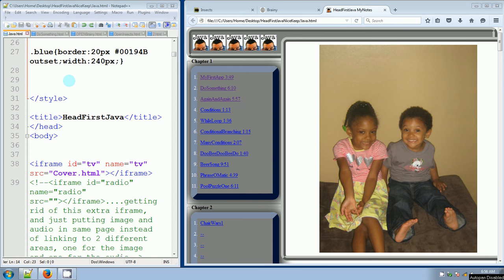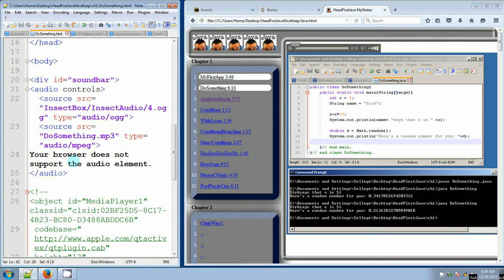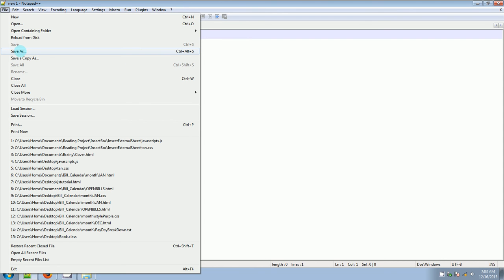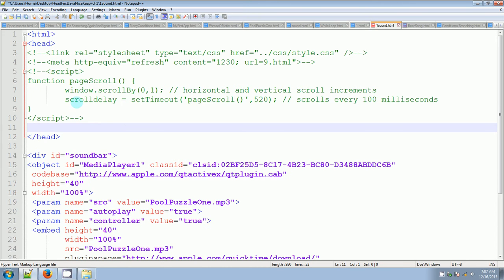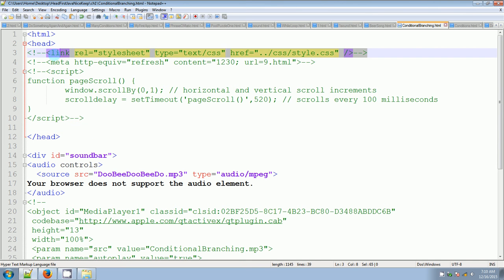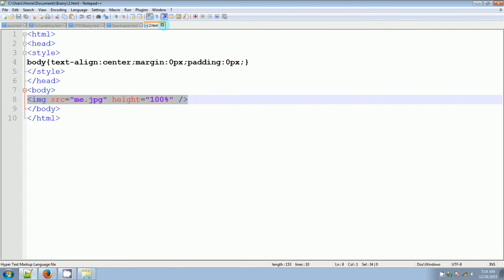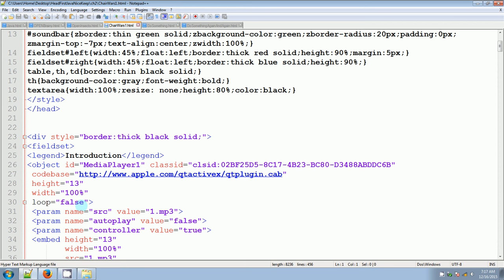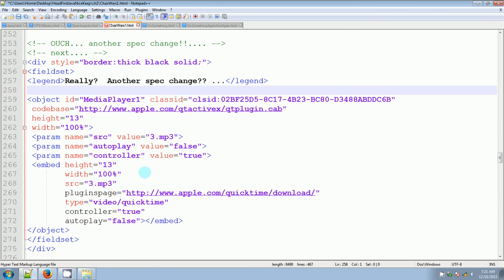December 16, 2015